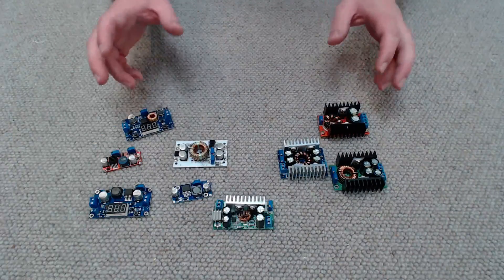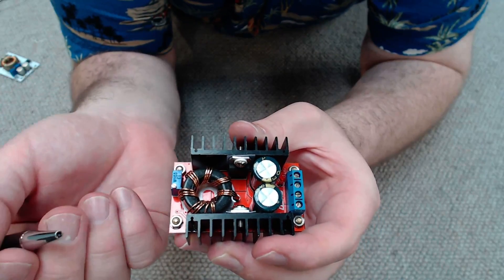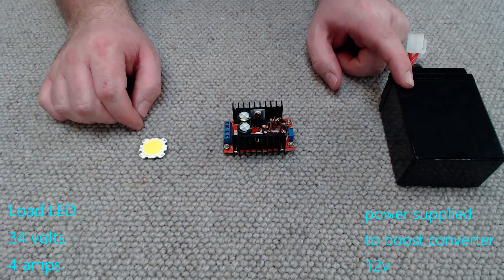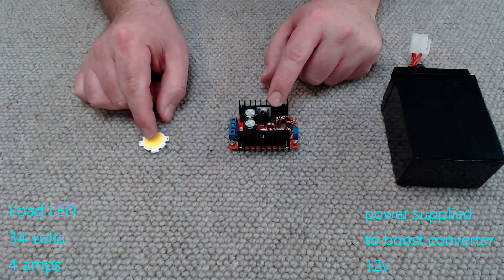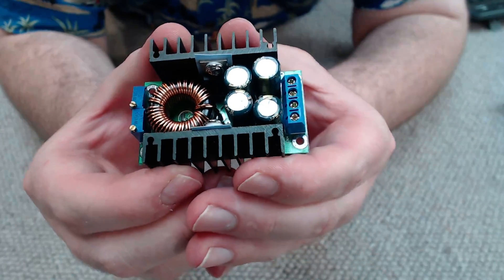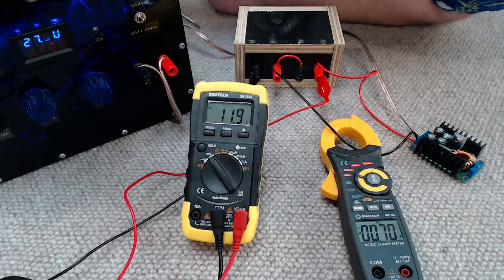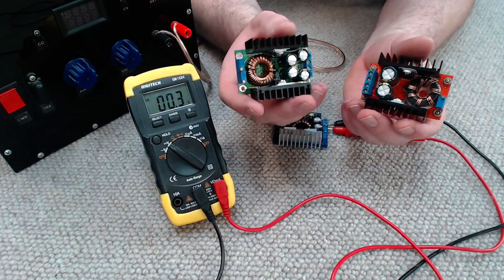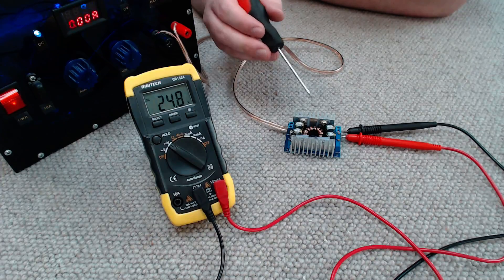What You Need To Know Before Buying A Boost/Buck Converter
In this video I go over some basics when dealing with Boost or Buck converters (also called step up, step down converters) These types of converters are very useful for increasing or decreasing DC voltage.

- Schematix -